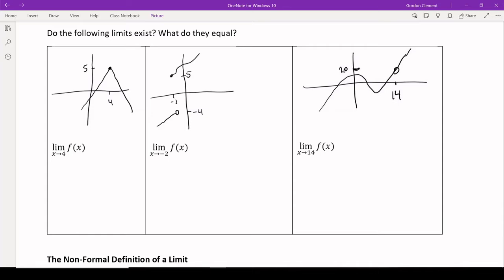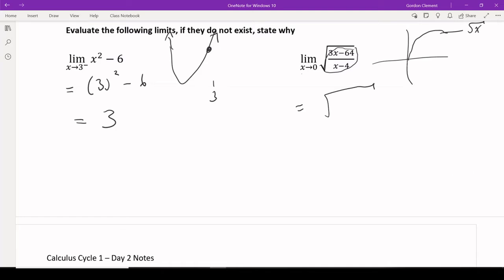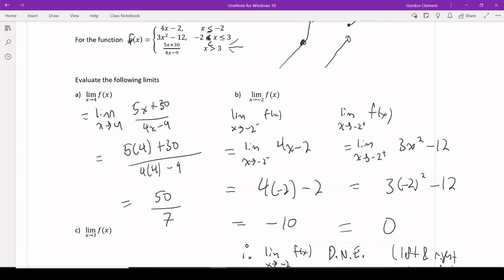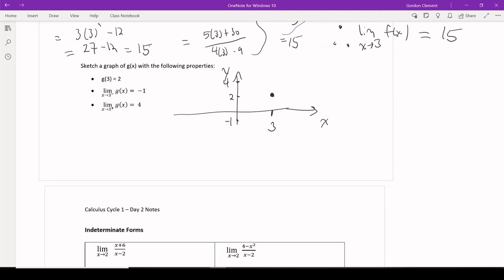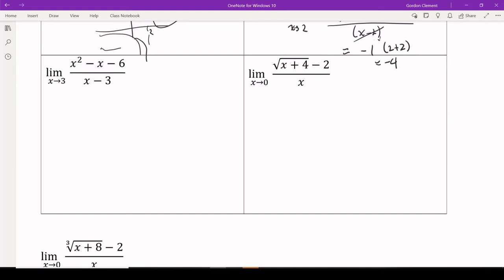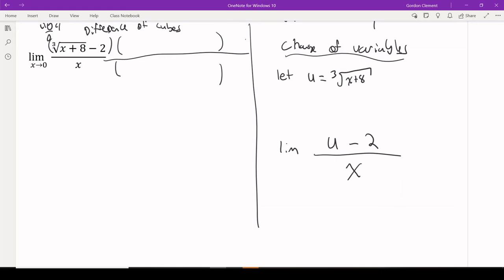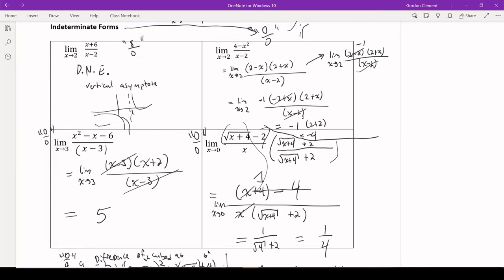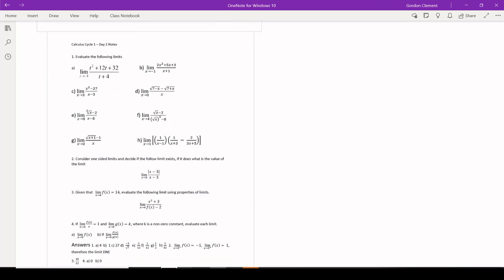Lesson 3 - Introduction to Limits And Lesson 4 - Problem Problem Limits